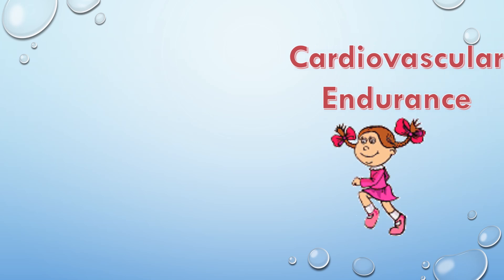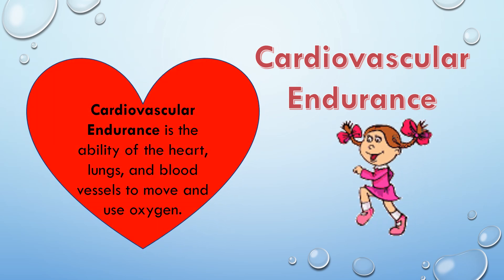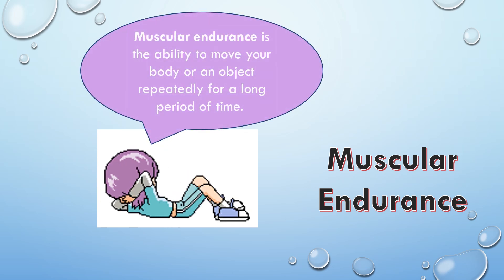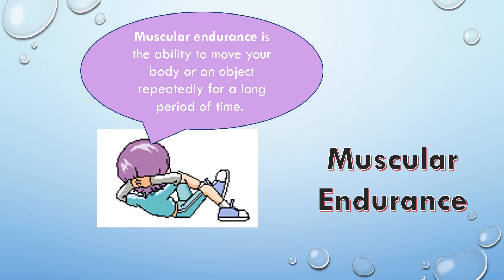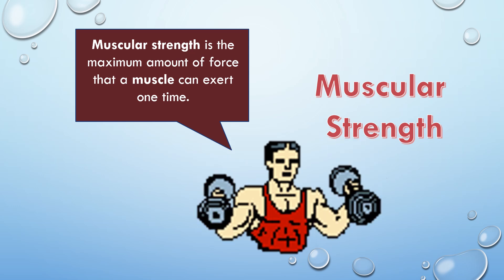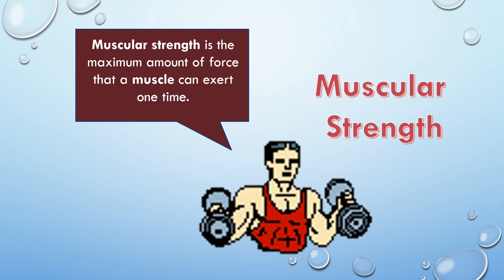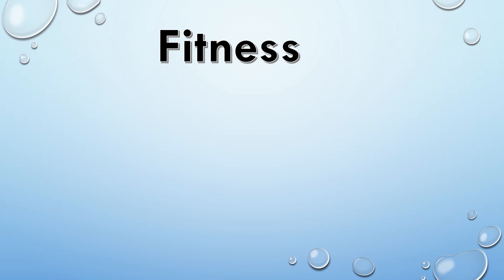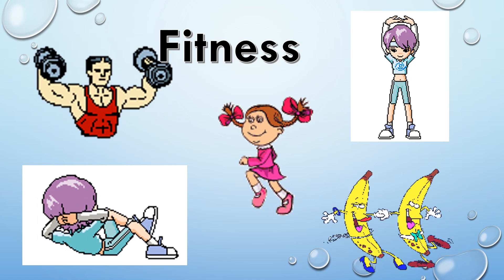The Five Components of Health Related Fitness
This video describes the five components of fitness to elementary school students.